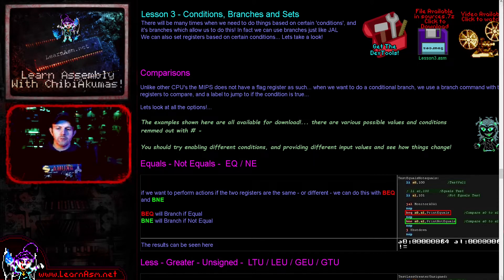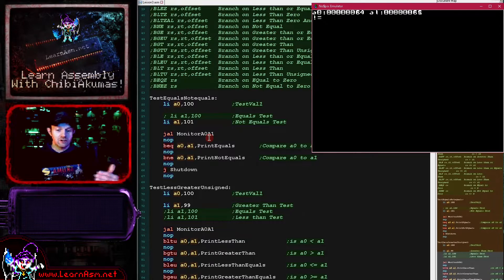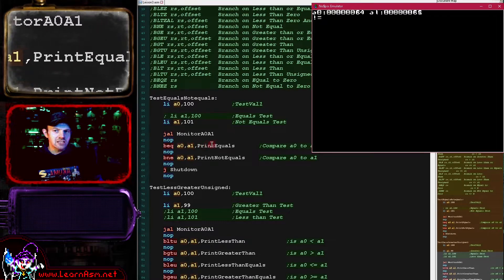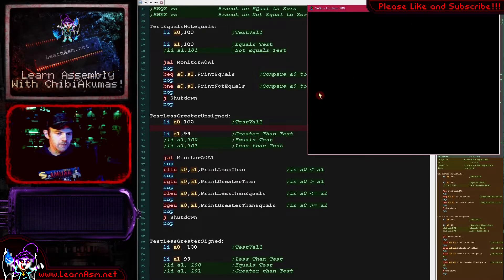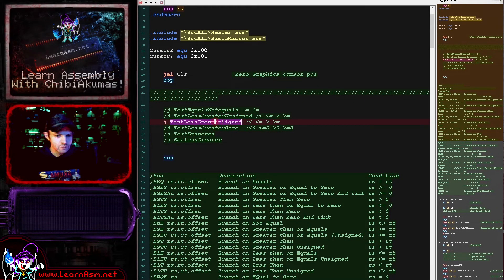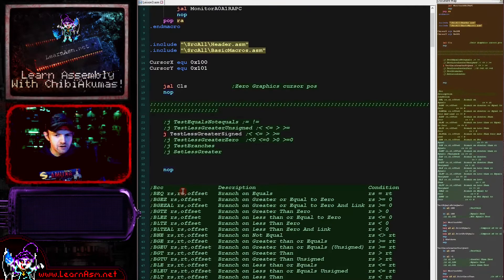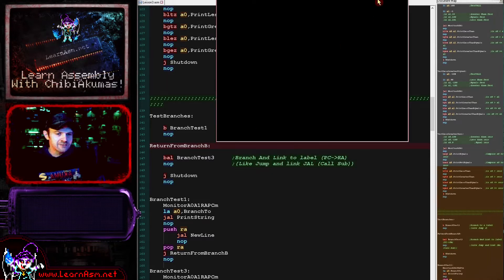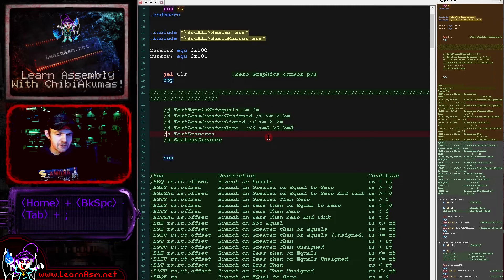Mips Assembly Lesson 3 - Conditions, Branches and Sets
There will be many times when we need to do things based on certain 'conditions', and it's branches which allow us to do this! In fact we can use branches just like JAL. We can also set registers based on certain conditions... Lets take a look!

The 3rd and final volume of Learn Multiplatform Assembly with ChibiAkumas is out now!
Volume 3 covers MIPS, TMS9900, SuperH, IBM370 and PowerPC CPUs

My 1st book covers ASM programming on Z80, 6502, 68000, 8086 and ARM

My 2nd book book covers ARM Thumb, 65816, 6809, PDP-11 and Risc-V CPUs